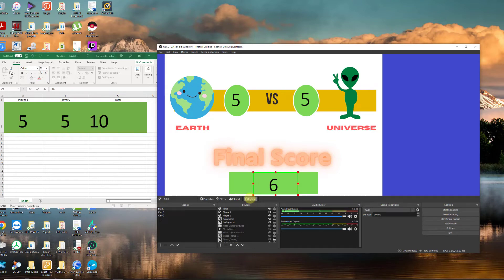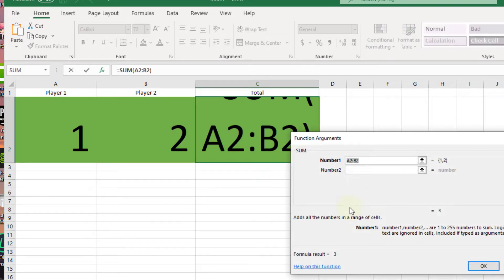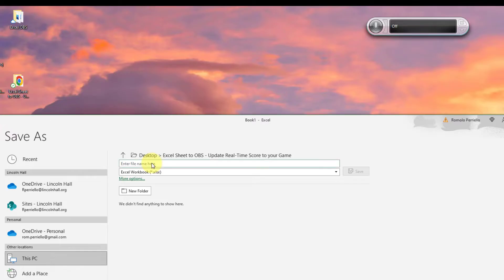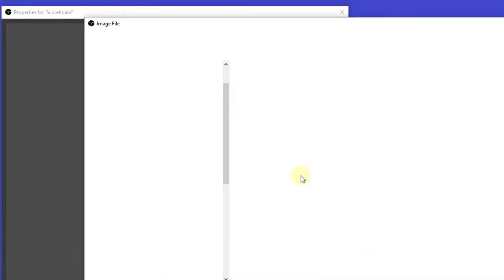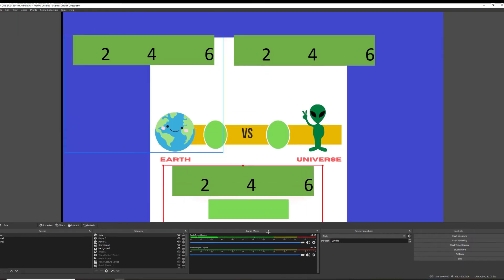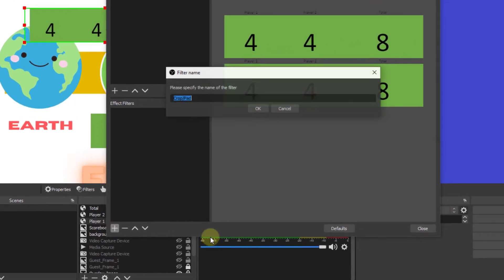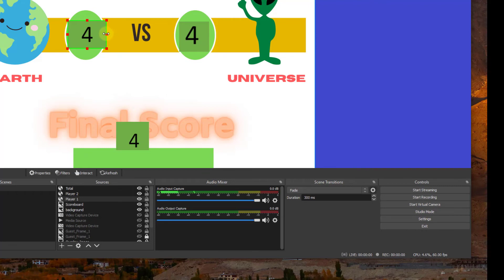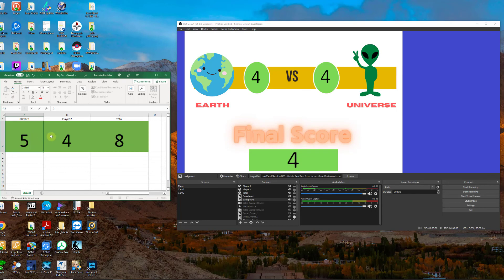How to Create and Run a Scoreboard in OBS With Microsoft Excel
Create and Run a Scoreboard in OBS With Microsoft Excel Sheet to OBS   Update Real Time Score to your Game!